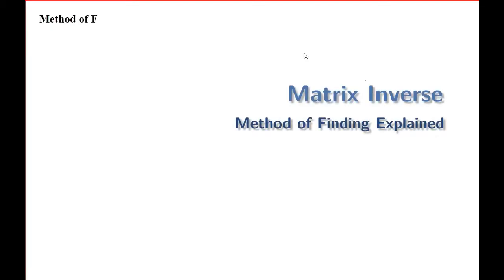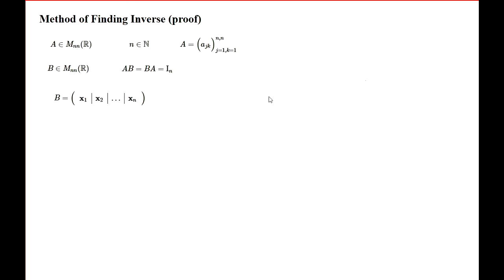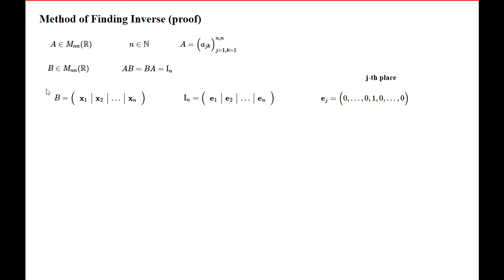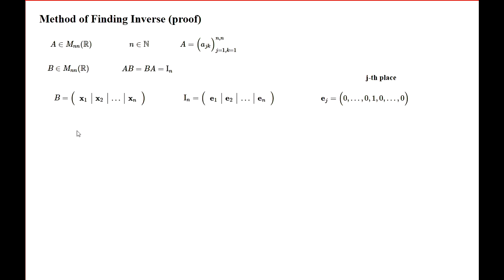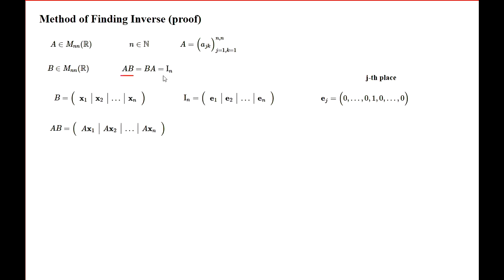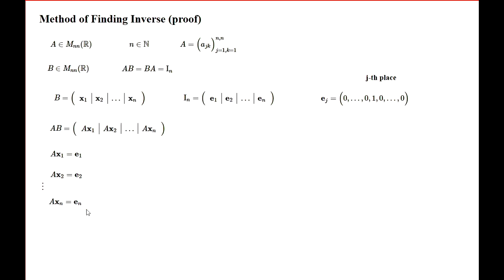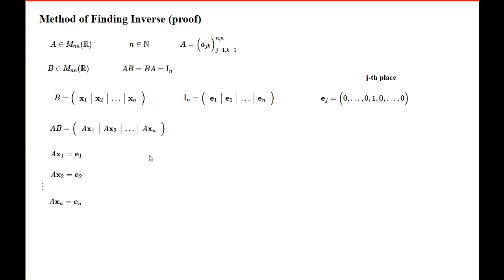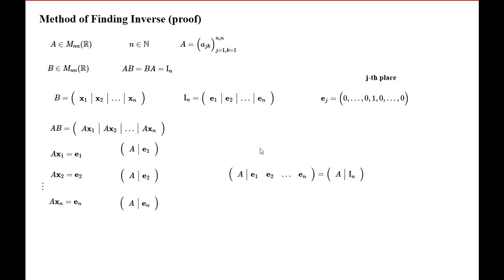Method of Finding Inverse Explained -- Matrix Inverse